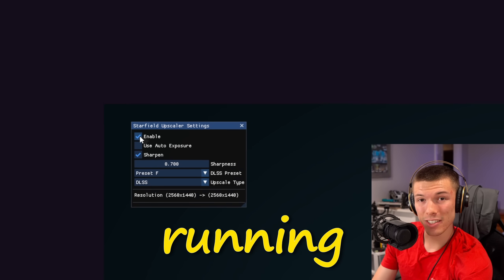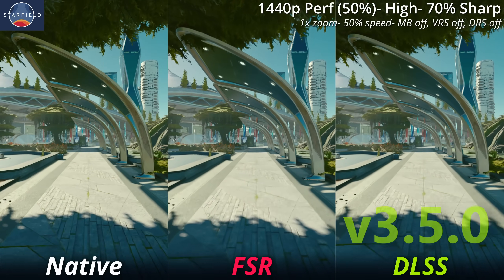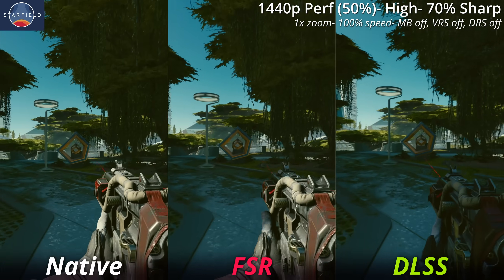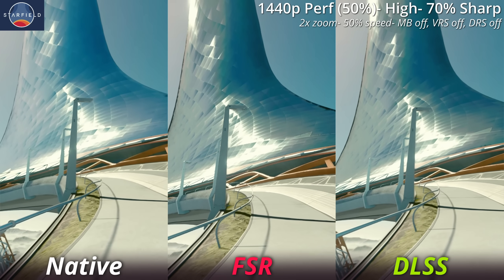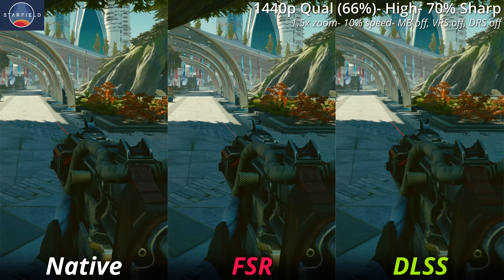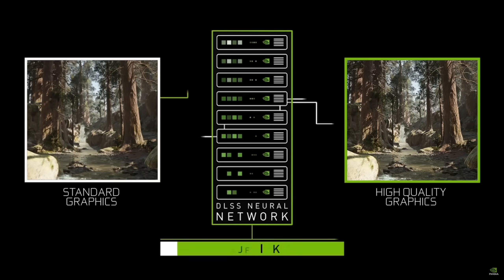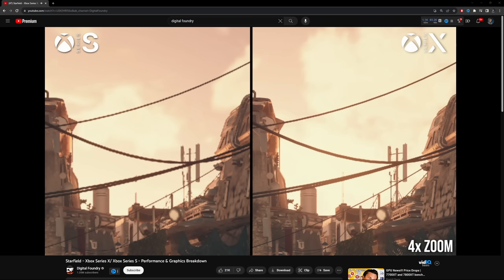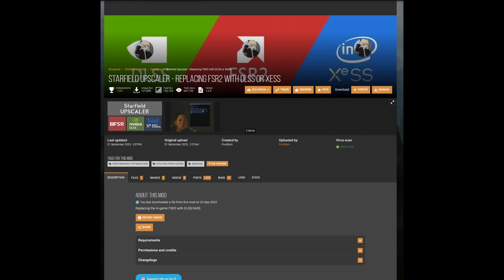FSR vs DLSS in Starfield! | The Thing AMD Doesn’t Want You to See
Check out the PowerColor's Red Devil Backplates!

SOOOO. Bethesda, AMD, whoever! Decided to make a game that HEAVILY relies on upscaling to have a good time, then didn't let anyone use DLSS for their GPU. Everyone has to use FSR. There may be excuses that it takes development time just to do it, but modders literally had DLSS in the game on day 1. We added DLSS to Starfield because AMD wouldn't (tho it may or may not be AMD's fault- we talk about that).

I jumped in and tested it. To see if DLSS would be significantly better than FSR and made this so you can see it too. Will AMD regret this? This is... FSR vs DLSS in Starfield! (modded :))

Links to the mod!

Tutorial!

0:00- We put DLSS in Starfield 😈
0:23- Sponsor Segment
0:54- Settings and Testing
1:48- Which looks better? FSR vs DLSS (50%)
4:22- FSR vs DLSS (66%)
5:05- FSR vs DLSS- Performance
5:35- Using XESS in Starfield
6:37- DLSS might not be at full potential
7:42- Why is DLSS not in the Starfield?
9:50- Try it for yourself (IF YOU DARE!)